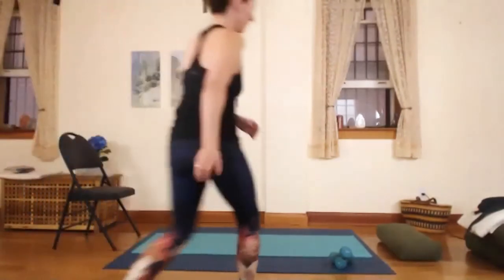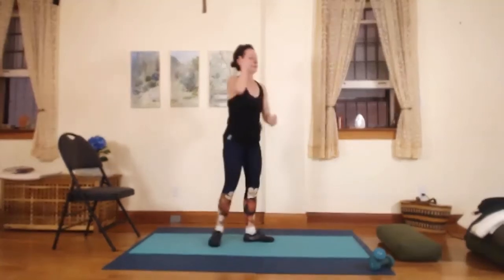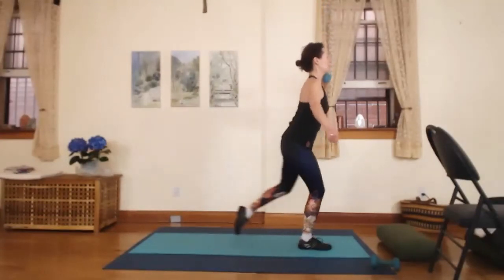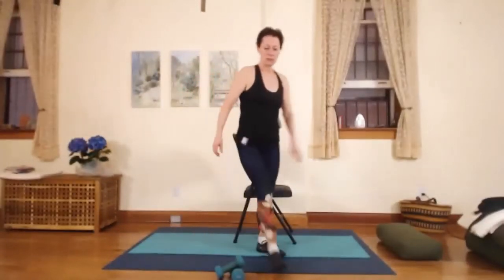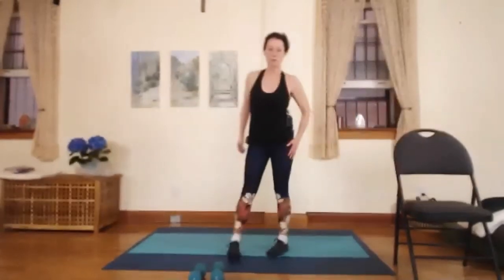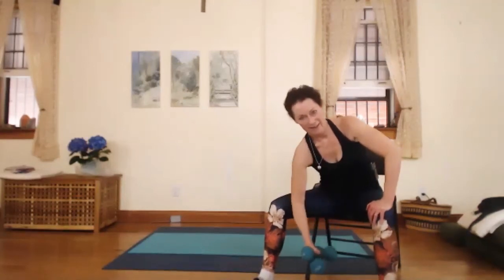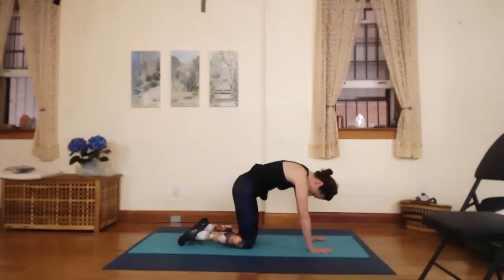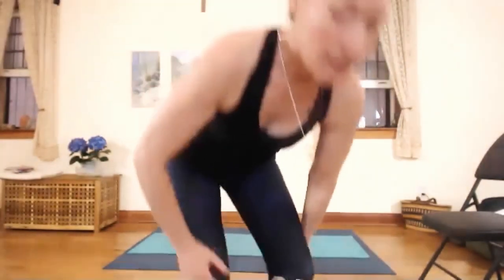Women's Tone-up, Single Sided Workout, 60 min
Confidently build your strength, reshape your body, clear your mind and energize yourself with this 60 minute women's workout! This particular class uses just your body weight, 2 weights (can be cans of soup!) and a chair. It's a single sided workout which is essential to bring balance of strength and flexibility to the sides of the body: front to back, left to right. Finish with 15 minutes of yoga and stretching to reset and restore.